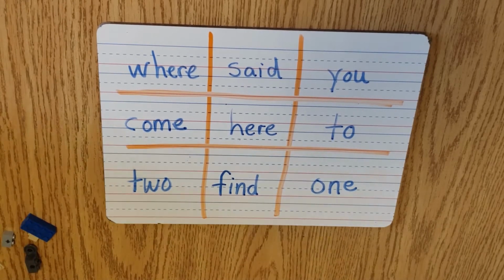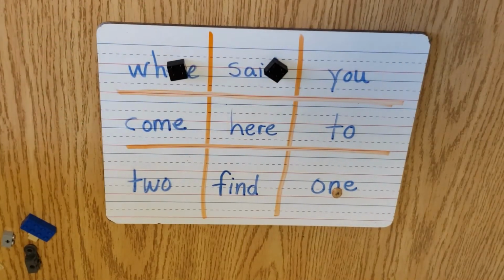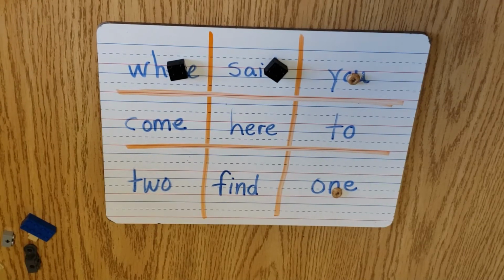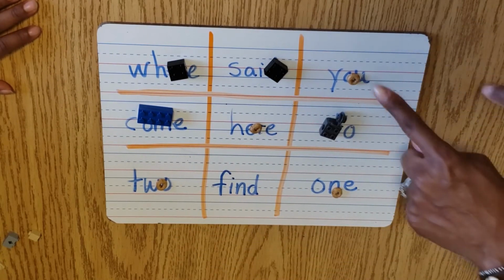Sight Word Fun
Families will learn how to reinforce sight words in a fun way.  Who knew you could incorporate learning into old games!?